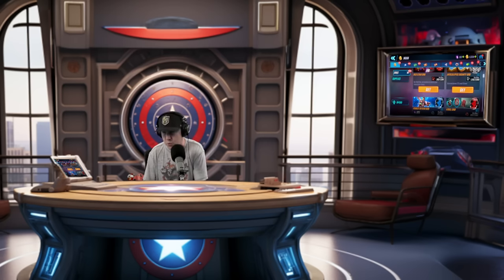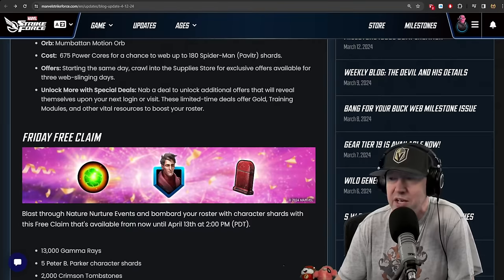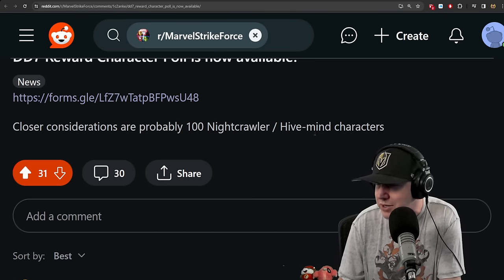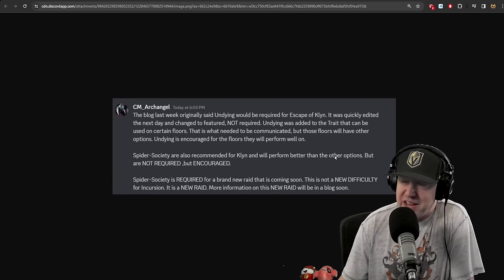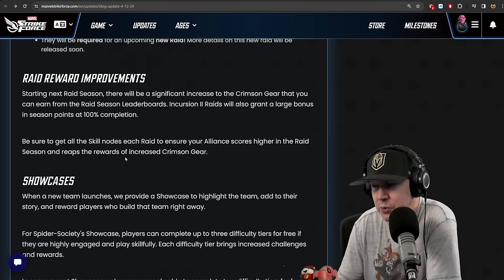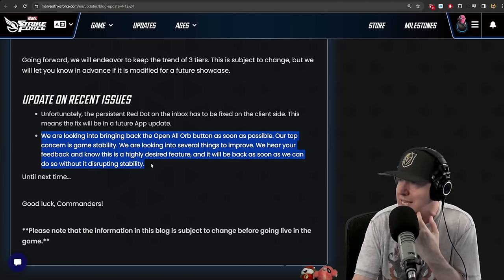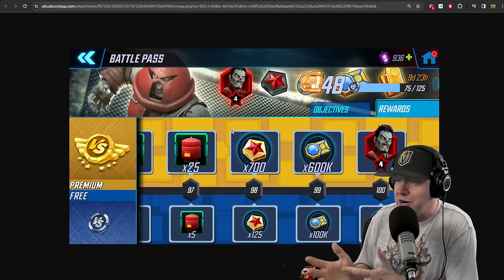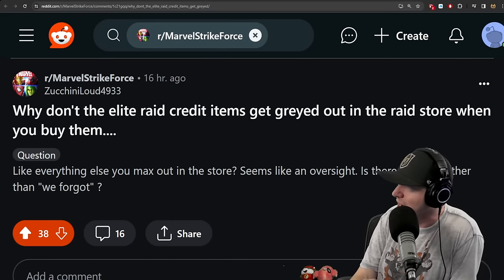REWORKS TO SPIDERS - FREE CHARACTERS - OPEN ALL ORBS? - BLOG POST - MARVEL Strike Force - MSF